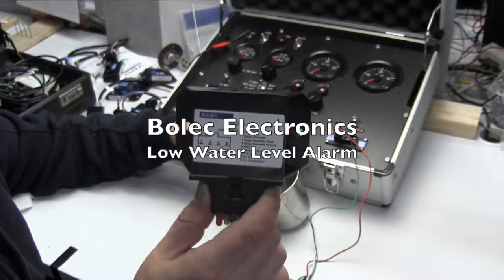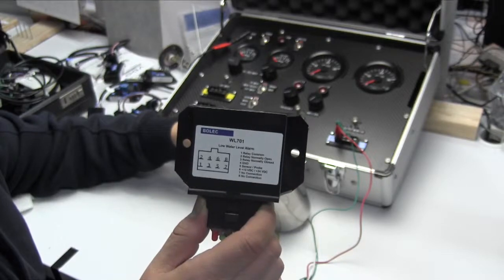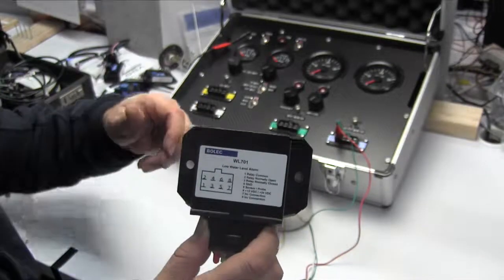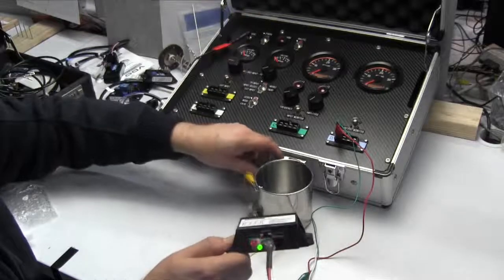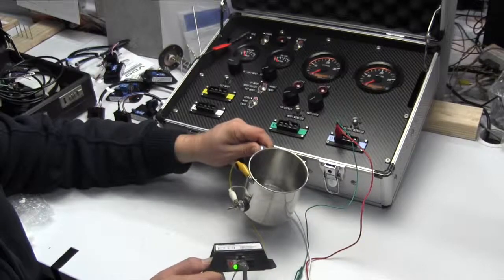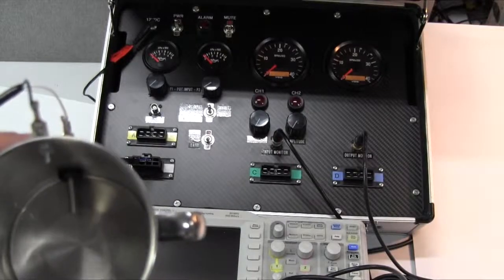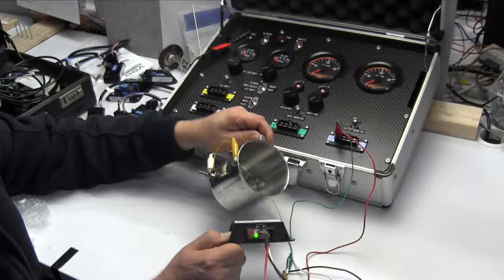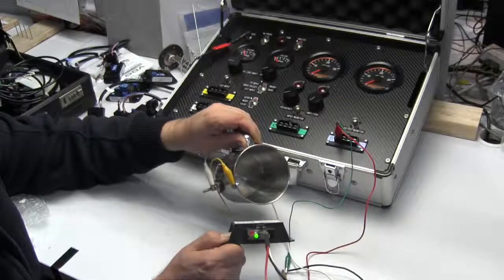Bolec Electronics WL701 Low Coolant Level Alarm 12V/24V (Similar function as Redarc LCA1224)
The WL701 is a 12 and 24 volt low-water level alarm kit is designed to protect your engine from catastrophic failure.  If the bottom hose of your radiator bursts, there will a rapid loss of coolant.   In this scenario, there may be no visible steam and your temperature gauge will read normal because the sensor is not immersed in coolant.
The WL701 will sound an alarm if the coolant level falls below the coolant level probe.
The signal that goes to the coolant level probe is AC, or alternating current.  This prevents electrolysis and material buildup on the probe.
The WL701 has a self-test mode.  That is the beep to let you know that it is alive.  There is an internal buzzer and you connect an external light.
In this demonstration, our The WL701 has 7-second slosh delay, so if you are driving around a windy mountain road there will be no false alarms.
Another thing to note is that this device is not limited to radiators in a vehicle.   This device can be used to monitor the level of drinking water in an RV or four-wheel-drive.   It can be used for irrigation applications, to turn on or off a pump when the reservoir reaches a certain level.   The low-water alarm can be used for catch cans for diesel fuel systems.
You can use it in plastic, but need two probes to complete circuit.

Contact Bolec Electronics at sales.bolec.com.au today to learn more about the WL701 low-water level alarm kit.